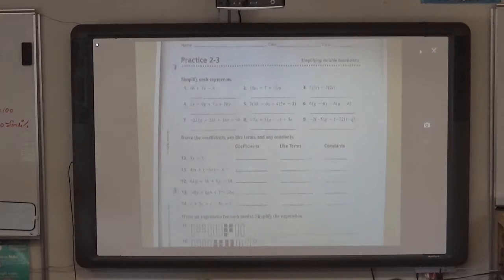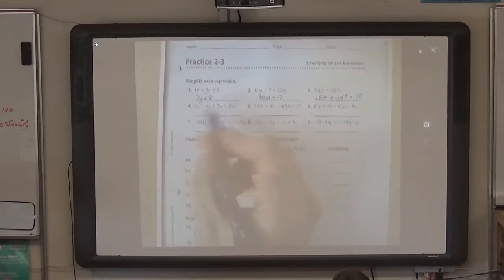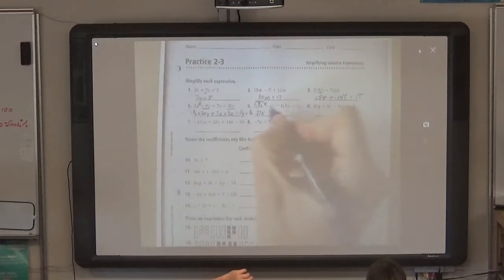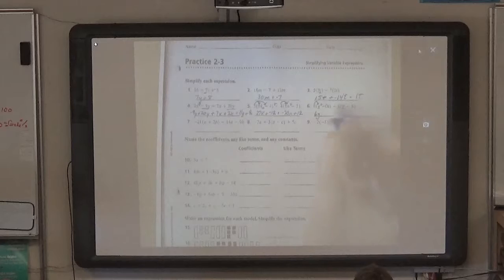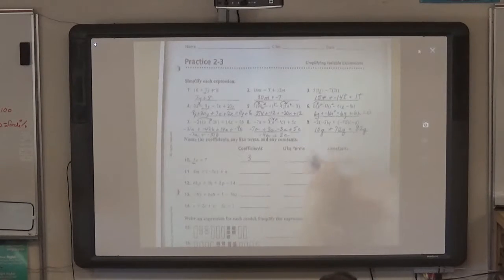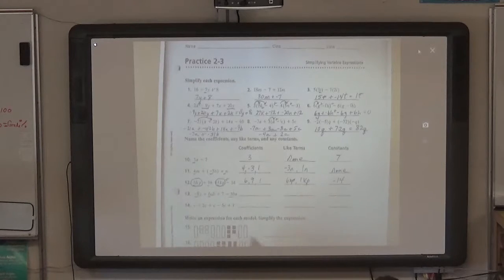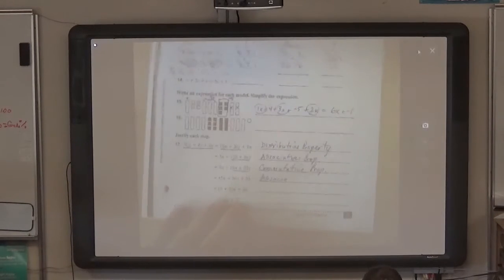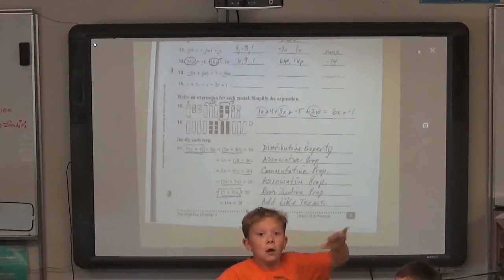M7 Lesson 2 3 Coefficients and Like Terms